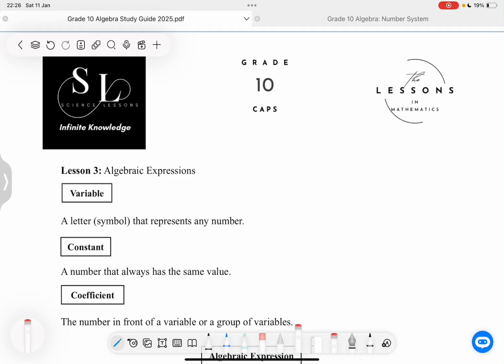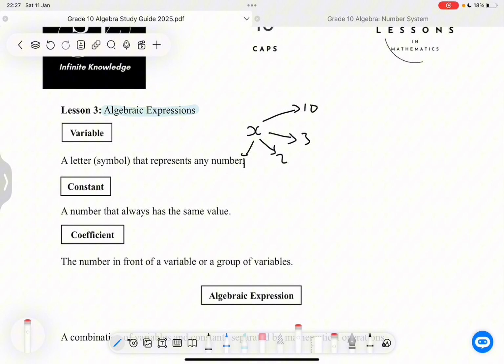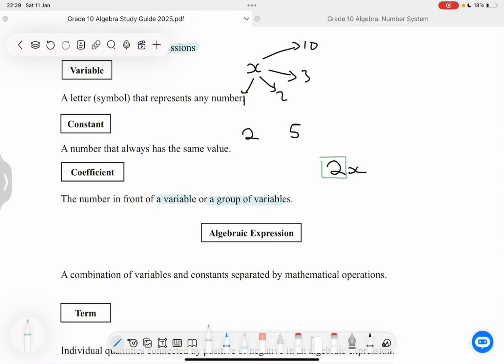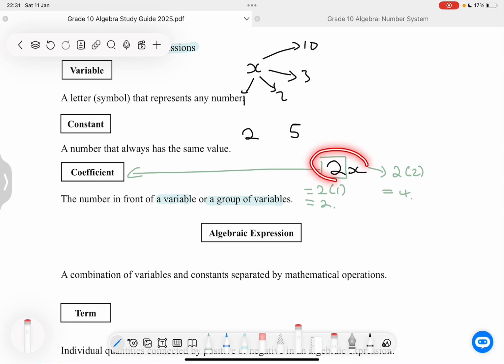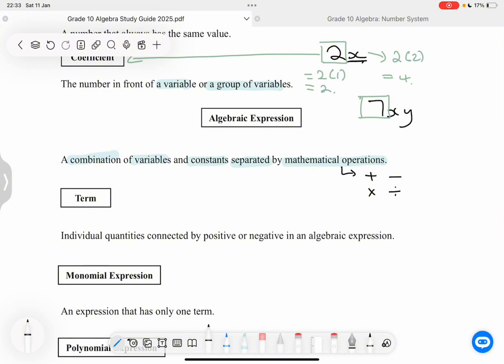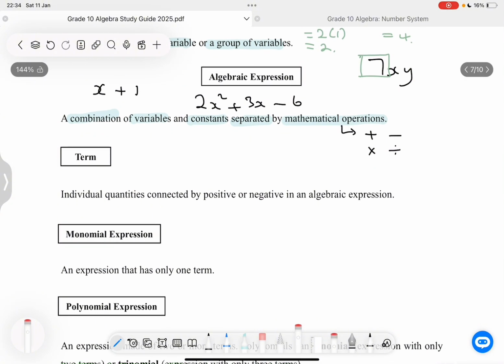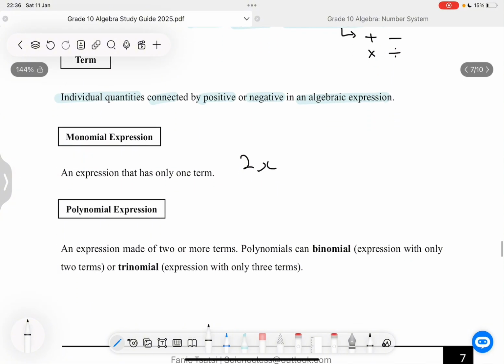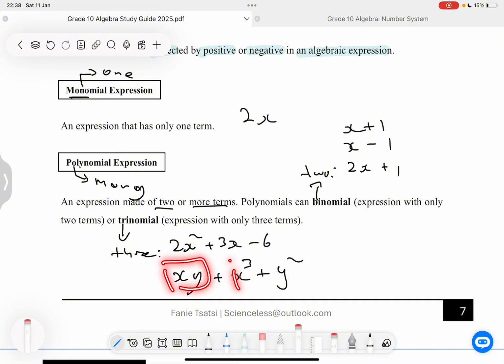Grade 10 Algebra | Lesson 3 Algebraic Expressions Part 1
Algebraic expressions are made up of different terms connected by addition, subtraction, multiplication and division. These expressions are used in all other topic of mathematics from trigonometry to statistics! Mastering this basic concepts important step to the best in mathematics.